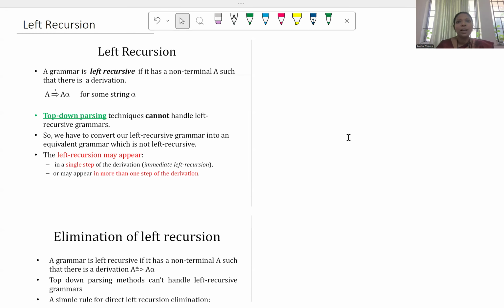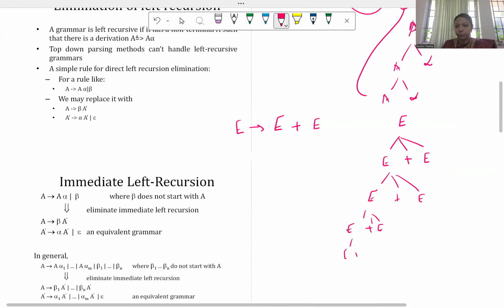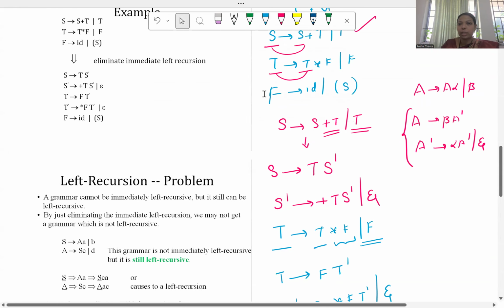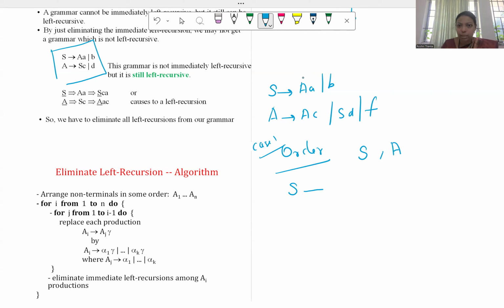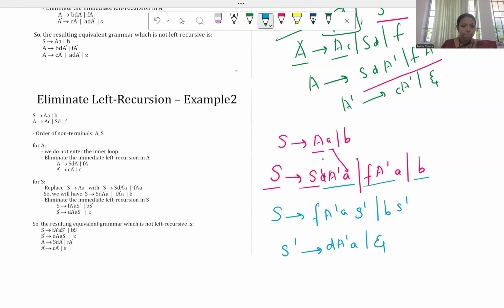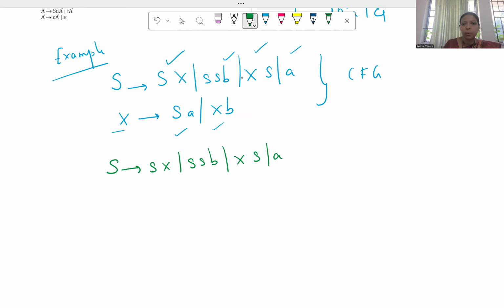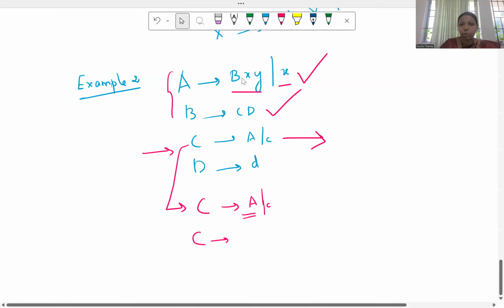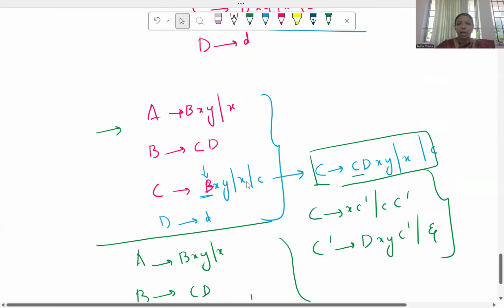Compiler Design::Left Recursion and Elimination in CFG (For Top-Down Parsing -Part 3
Syntax Analysis/ Parser--Top down parsing---LL parser--Elimination of Left Recursion